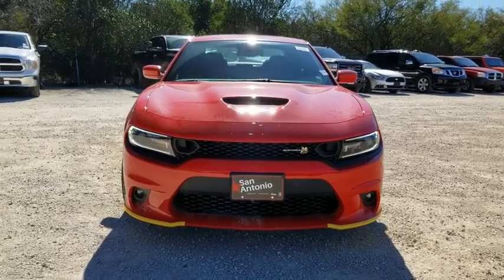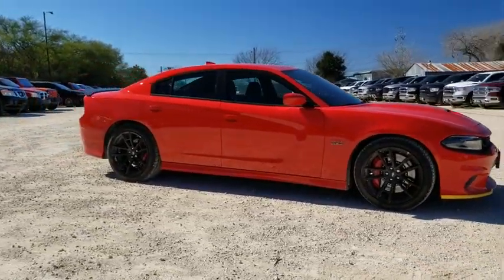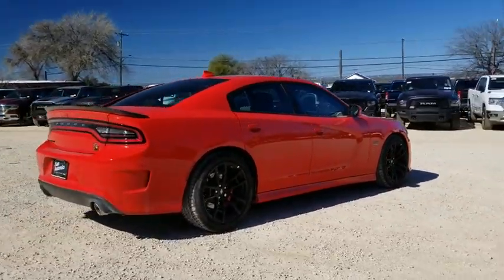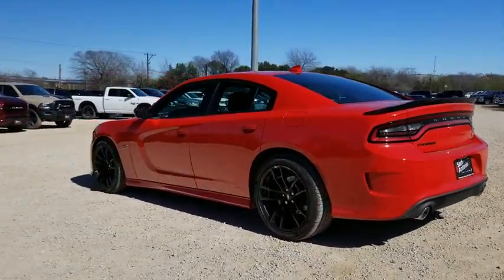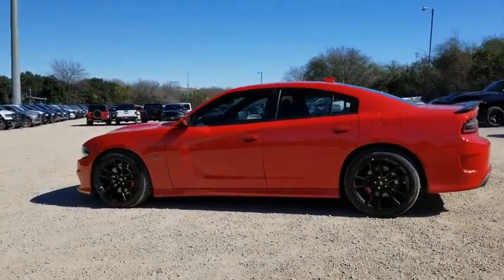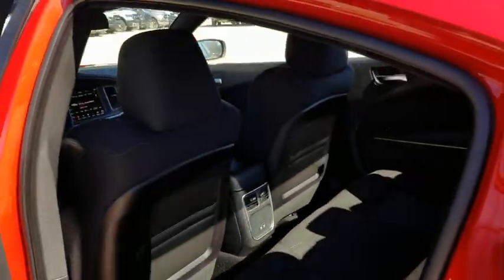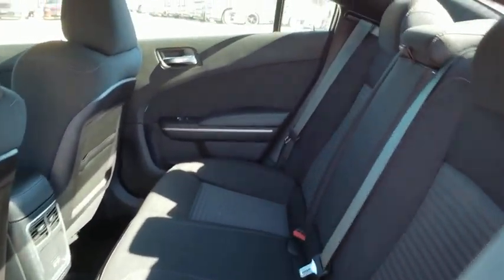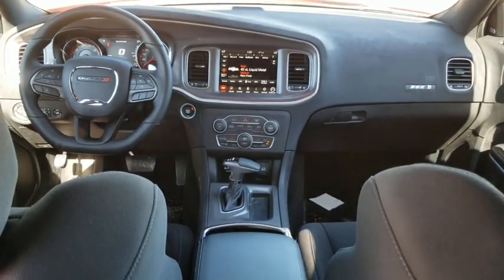2020 Dodge Charger Austin, New Braunfels, Boerne, San Marcos, San Antonio, TX 0H116704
Torred New 2020 Dodge Charger available in San Antonio, Texas at San Antonio CDJR. Servicing the Austin, New Braunfels, Boerne, San Marcos, TX area.
2020 Dodge Charger R/T Scat Pack - Stock#: 0H116704 - VIN#: 2C3CDXGJ4LH116704

11910 Interstate 35 Frontage Rd

Factory MSRP: $44,380 $3,996 off MSRP! Black Cloth.brbrbrPlease call today to check extra options and availability. Dealer Adds extra. All prices are plus tax, title, and license. Not all customers qualify for all rebates. See dealer for details.  Price includes: $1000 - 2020 National Retail Consumer Cash 20CL1. Exp. 03/02/2020